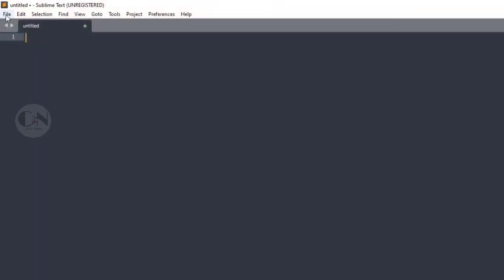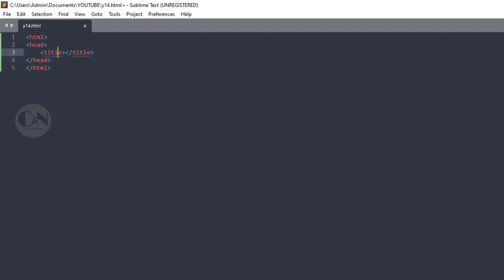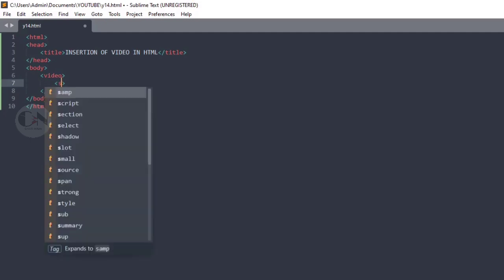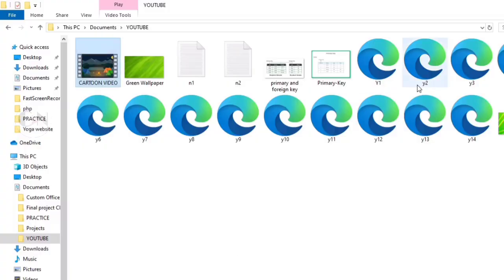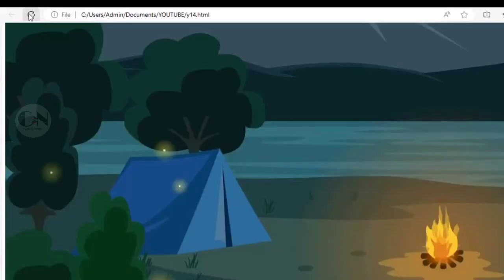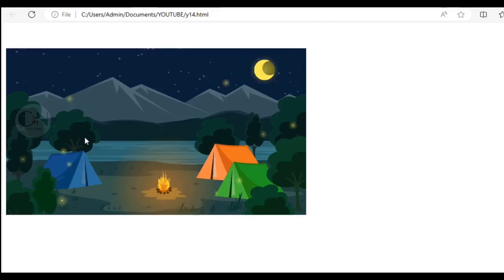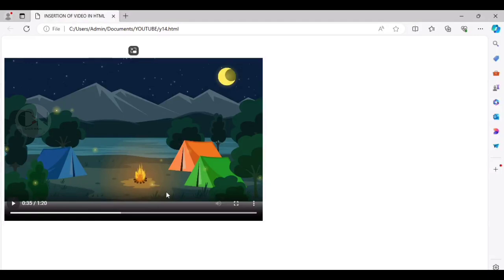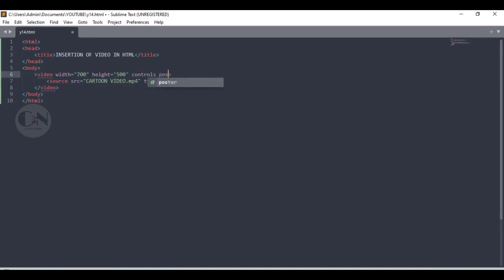How to Insert video in HTML || HTML Tutorial || Code With Neha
To add video we will use video tag
Within the video tag we will use source src attribute to call the address of the video
So source src="name of the file•format of the file" and the type will specify the type of the file
Here in this case its video/mp4

The video tag is used to embed video content in a document, such as a movie clip or other video streams.

The video tag contains one or more source tags with different video sources. The browser will choose the first source it supports.

There are three supported video formats in HTML: MP4, WebM, and OGG.

If the video added is  too large
then attribute width and height is used  in the video tag to adjust it according to the screen
The attribute width and height are in pixel

To set a thumbnail according to our choice
We can use another attribute poster in the video tag itself